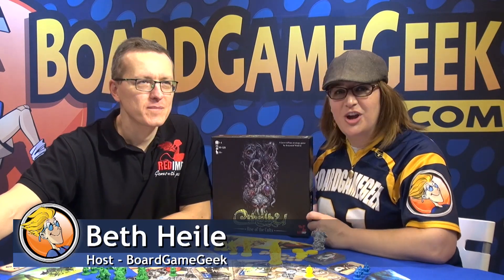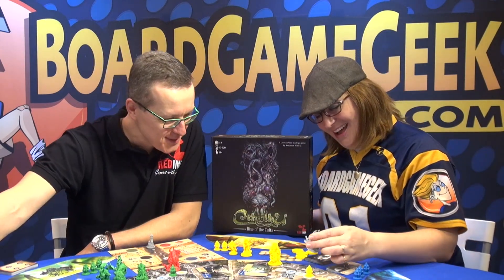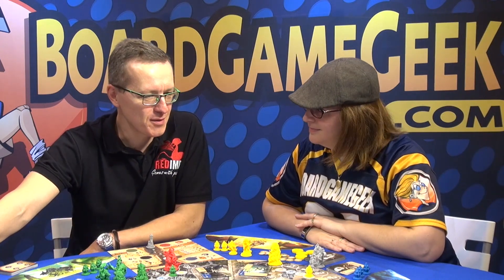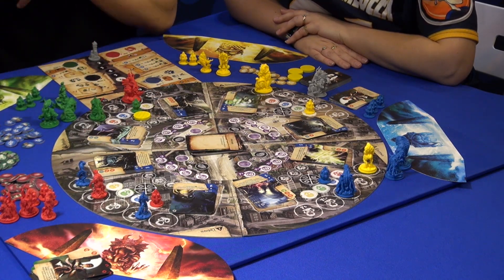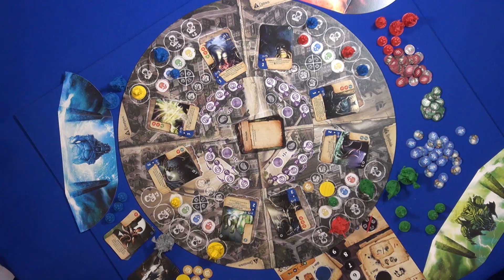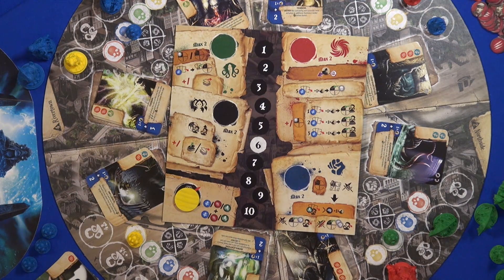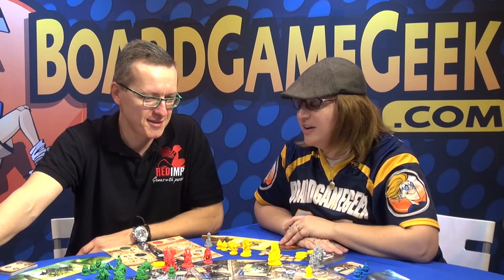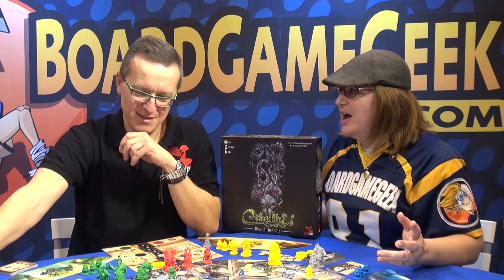Cthulhu: Rise of the Cults — game preview at SPIEL '17